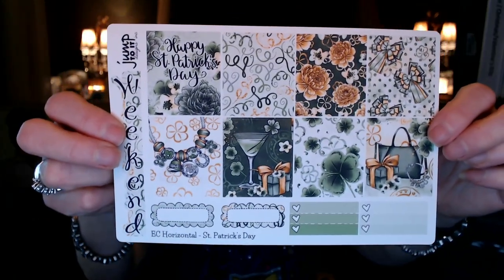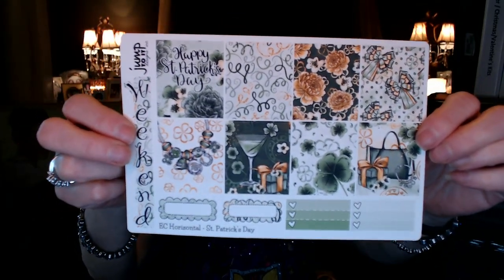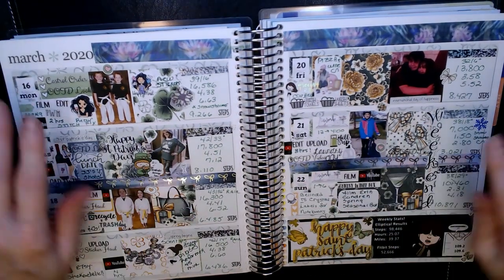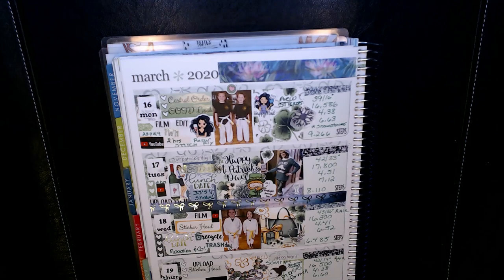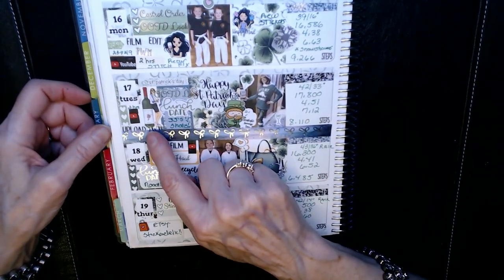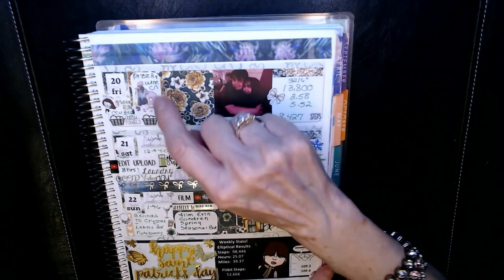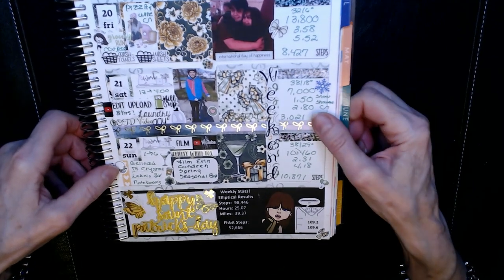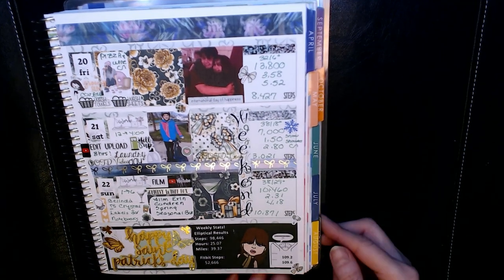Memory PWM ~ St Paddy's Week 2020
OOOPS ~ I said Stickadelic's owner was Stefanie, but it's Samantha - Sorry about that!!

Thanks for joining me on another Memory Plan With Me Video. I hope that by doing these videos, they help keep me motivated, inspired and accountable to achieve my health and fitness goals.  And bring a smile or two every week as I share parts of my life and memories of our family.

For St. Paddy's Day week, we used Jump to it Designs, "St. Patrick's Day" Weekly Kit

Lemon and Honey Studios

Planner Kate exercise Fri-Yaygirl, Grocery Girl, Workout Girl & some Script

Sugary Gal Shop, Fir-Yay and Trash Girl

Script - Jump to it designs

I'm loving all the personalized products and organizational accessories I've found at Erincondren.com! Check it out for yourself and you'll receive $10 off your first purchase!

xoxo
Nancy